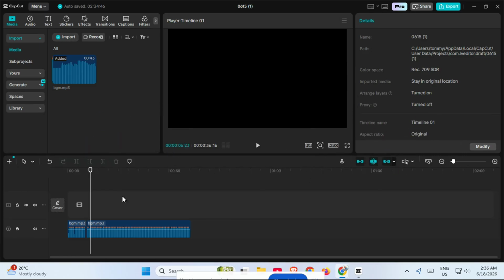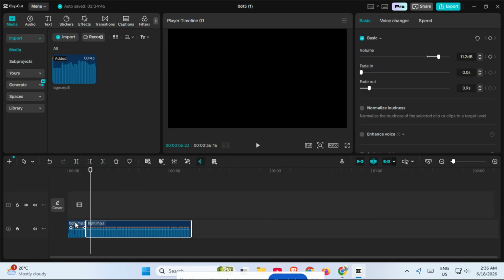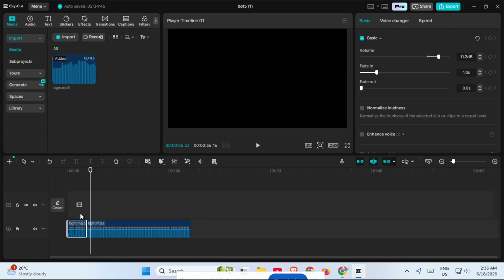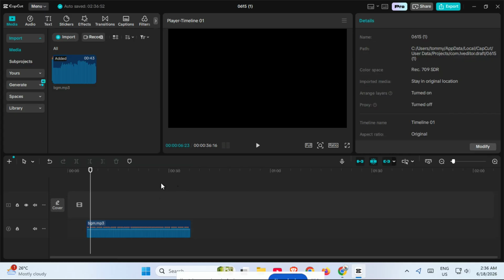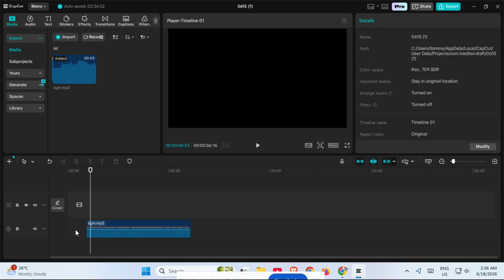How To Delete Split In CapCut (Easy Guide)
Learn how to delete a split in CapCut PC quickly and easily. This tutorial shows you how to remove the small split section from your timeline using the Delete key.

🕚Timestamps:
0:00 Intro
0:13 Open Your CapCut Project
0:24 Find The Split Clip On The Timeline
0:38 Select The Segment You Want To Remove
0:50 Press Delete To Remove The Split
1:02 Wrap-Up

✍️What You'll Learn In This Video:
• How To Delete A Split Clip In CapCut PC
• How To Select The Correct Timeline Segment
• How To Remove Unwanted Split Sections Fast
• How To Keep Your CapCut Timeline Clean
• How To Edit Clips More Efficiently In CapCut

💡Pro Tips:
• Click only the small segment you want to remove before pressing Delete.
• If a gap remains, drag clips together to keep your edit smooth.
• Use split deletion to clean up mistakes without redoing the whole clip.